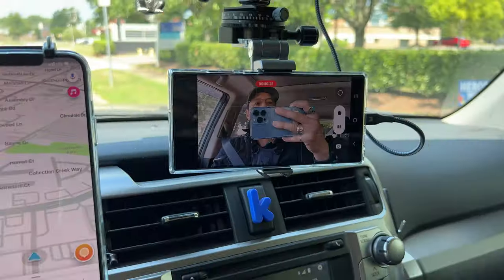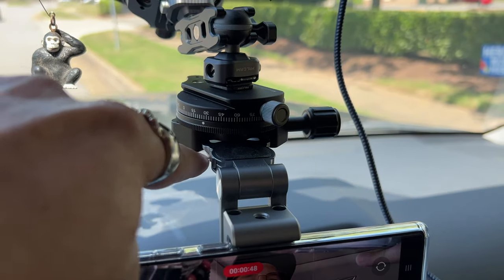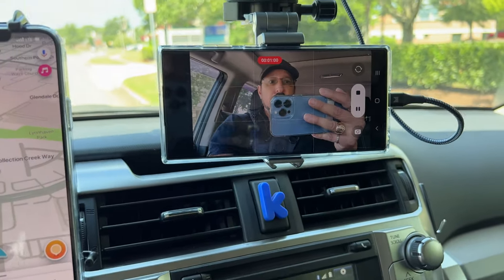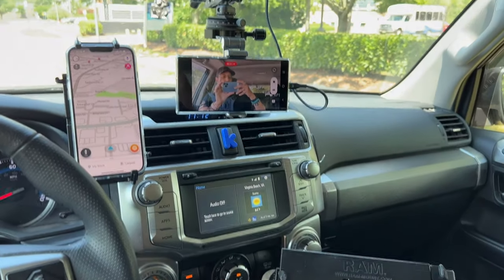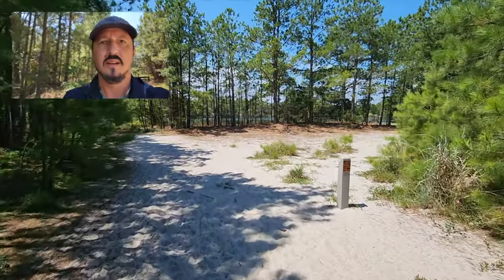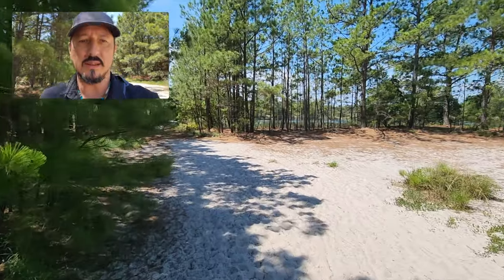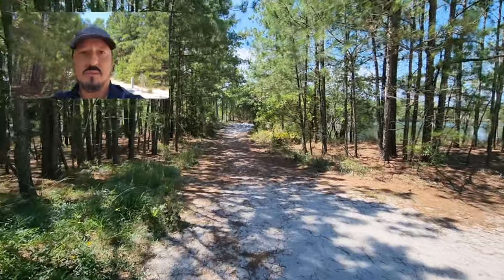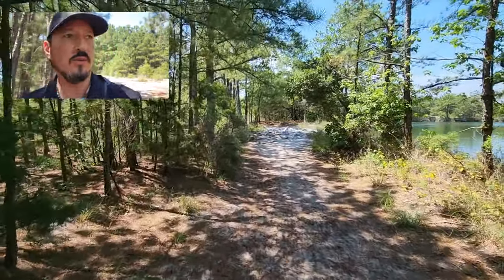A Good Day For Birds!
It was a good loop around Pleasure House Point.  Lotsa birdies.  Check em out.

My gear . . .

Godox AD200Pro
Godox V860ii